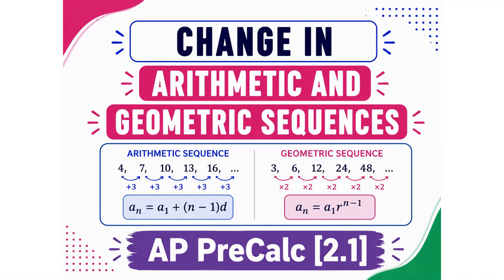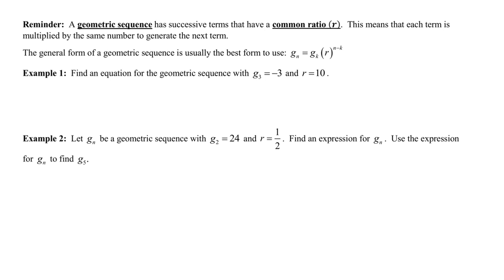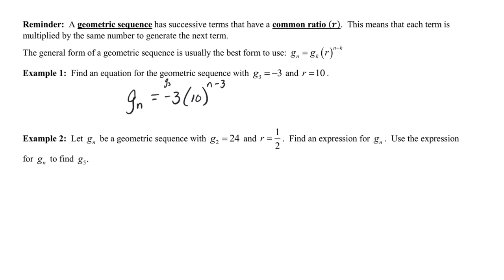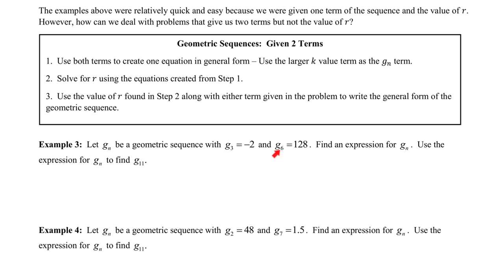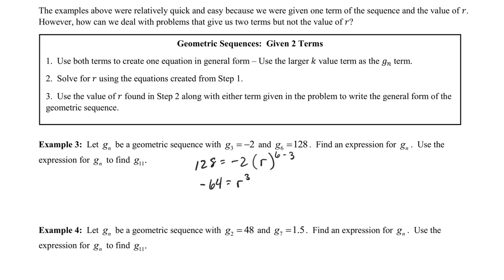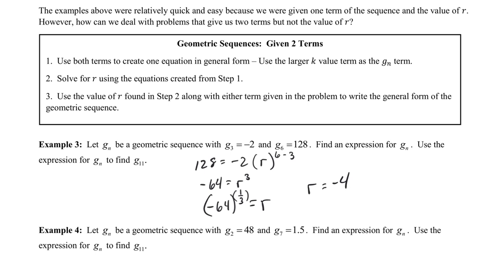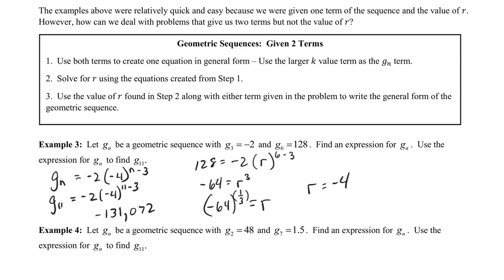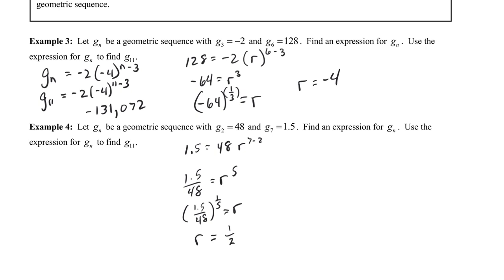2.1 Change in Arithmetic amd Geometric Sequences part 2